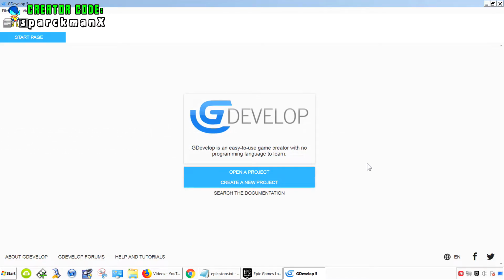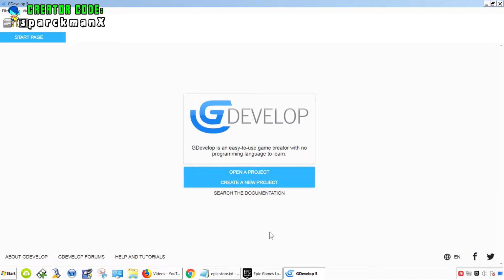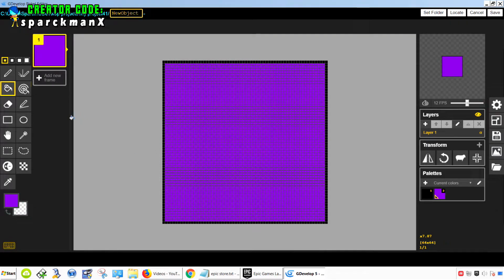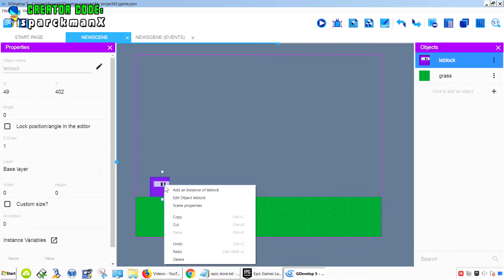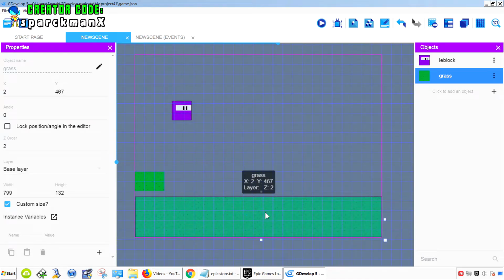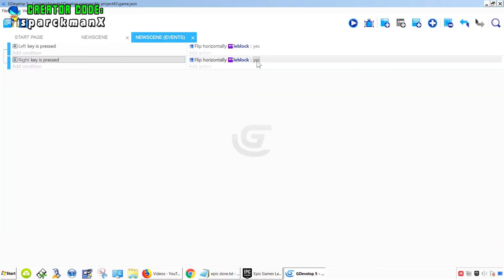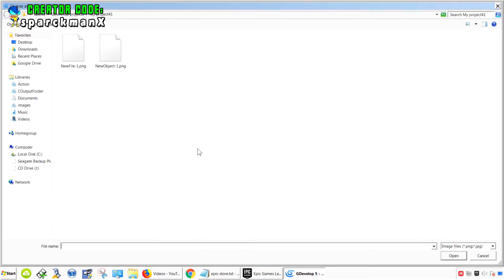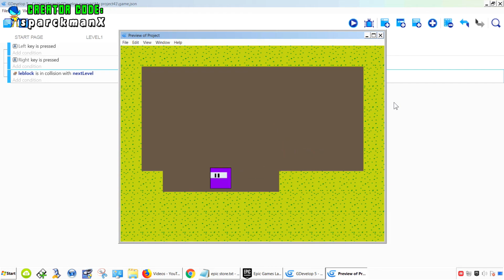Best Alternative to Clickteam Fusion 2.5 (Gdevelop complete guide)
In this video I teach you how to use Gdevelop. This is a free game engine very similar to clickteam fusion 2.5. It's often reffered as its best alternative for making 3D games. Gdevelop is free you can download it right now.